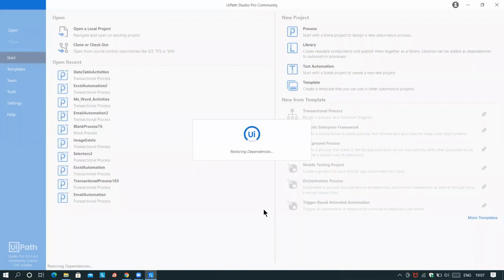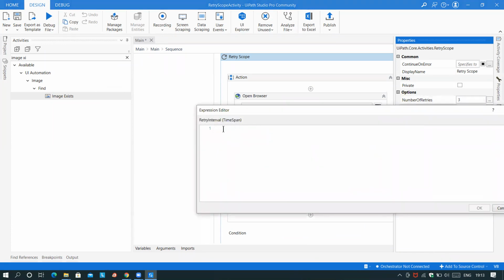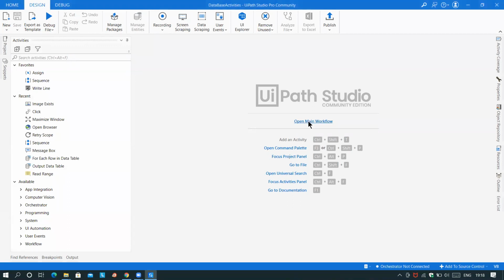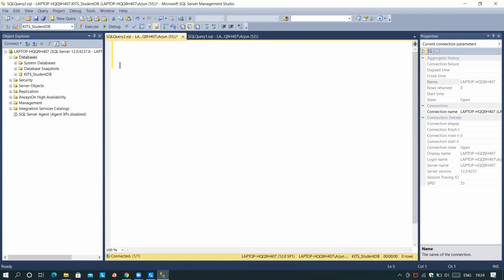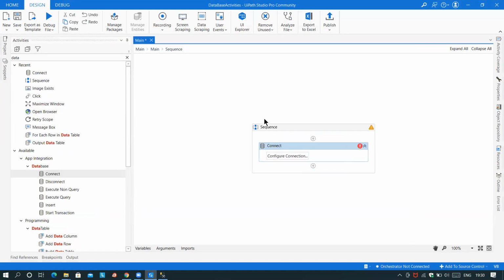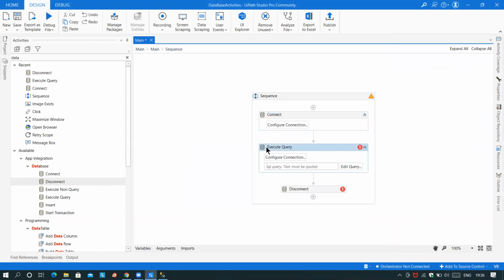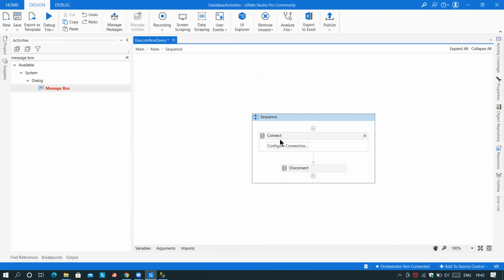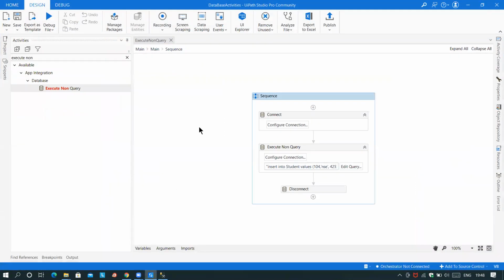Day 32 - Retry Scope & Database Activities in UI Path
The "Retry Scope" activity in UiPath is a workflow activity that allows you to repeatedly execute a specific sequence of activities until a certain condition is met or a maximum number of retries is reached. It provides a structured way to handle retry logic within a workflow.

The Retry Scope activity encapsulates a block of activities that you want to retry, and it includes properties that define the retry conditions, such as the number of retries, the retry interval, and the condition for a successful retry. If the condition is not met after the specified number of retries, an exception can be thrown or a different set of activities can be executed.

This activity is particularly useful when dealing with unreliable or intermittent processes, where you want to retry an operation multiple times until it succeeds. It helps in automating error handling and increasing the robustness of your automation workflows.
Database Activities in UiPath are a set of activities that enable you to interact with relational databases, such as Microsoft SQL Server, Oracle, MySQL, and others, directly from your automation workflows. These activities provide a convenient way to retrieve, manipulate, and update data stored in databases.

The Database Activities include a variety of actions you can perform on a database, such as executing SQL queries, inserting or updating records, retrieving data from tables, and managing transactions. These activities allow you to connect to a database, establish a connection, and perform operations using SQL statements.